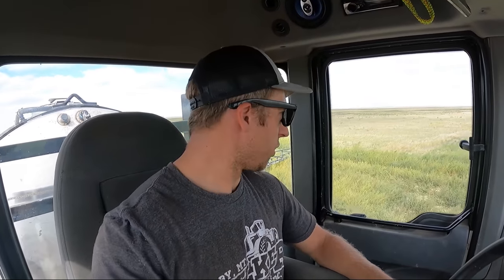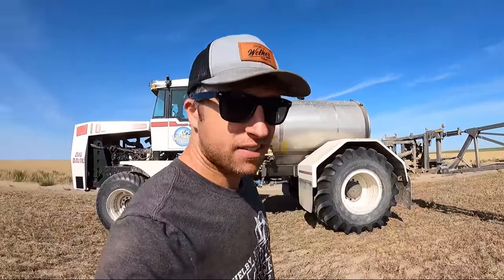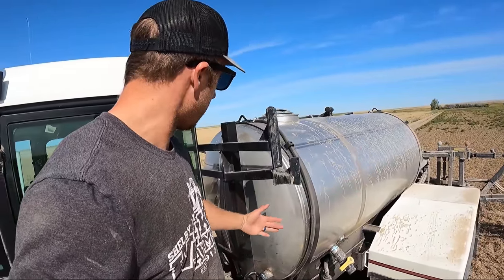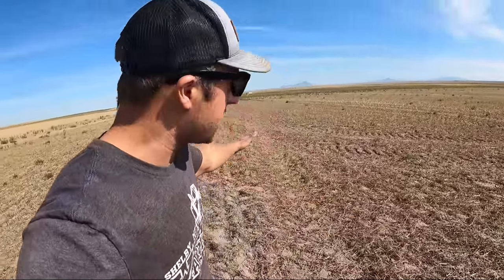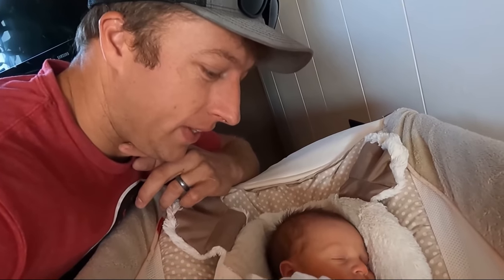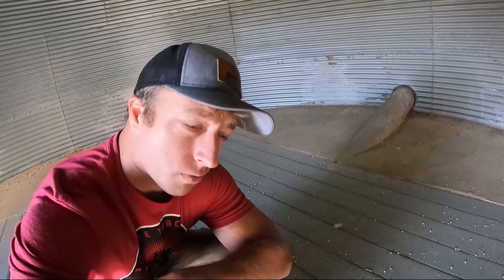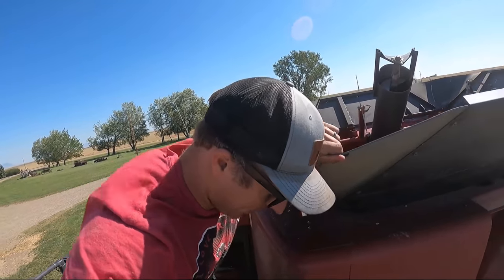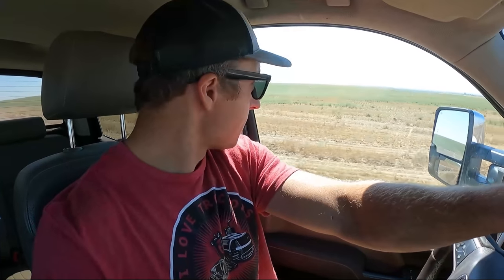Weed Apocalypse! & Baby Welker Is Here!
BIG BRUTE 2.0 is put to work! New Welker baby! And the canola is regrowing?

►SPECIAL THANKS TO OUR CHANNEL PARTNER CASE IH!

►HATS, SHIRTS & MORE? CLICK HERE!